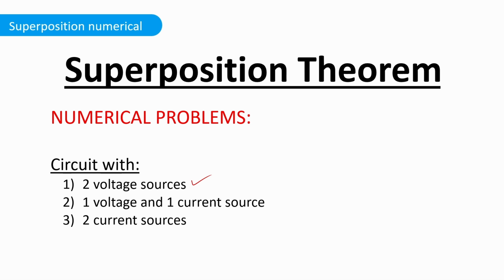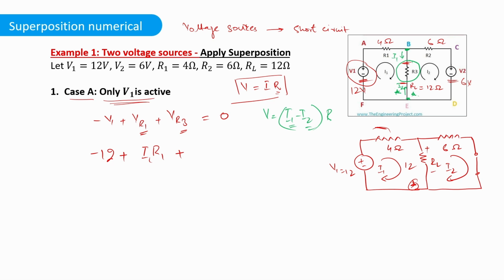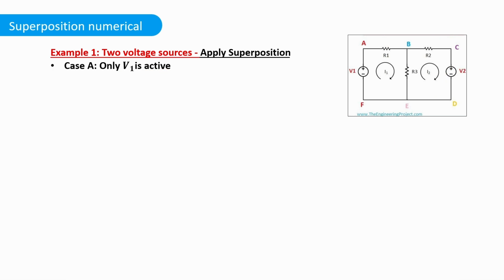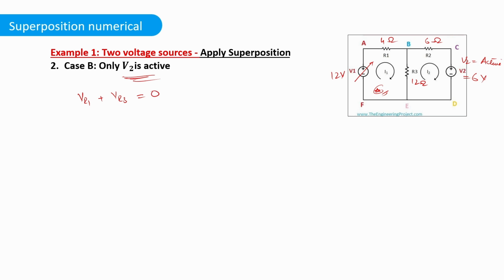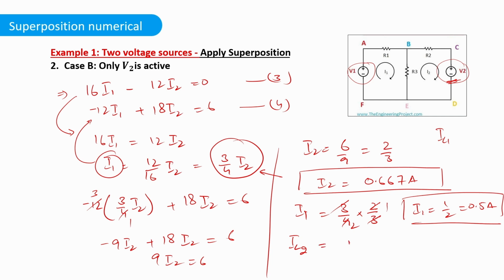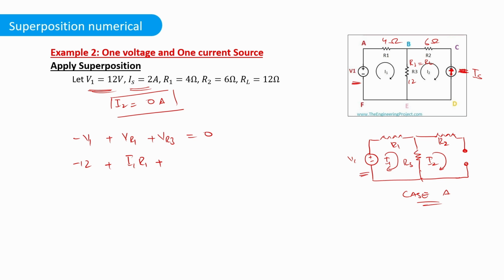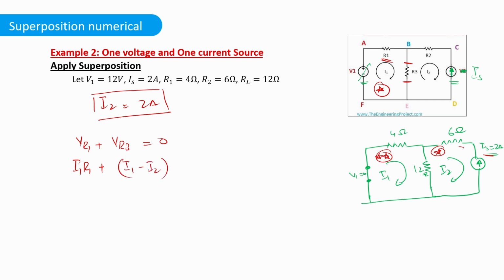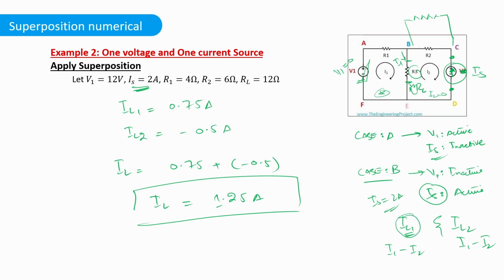Superposition Theorem Explained: Numerical Problems of How to Handle Voltage AND Current Sources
In this video, we move beyond basic theory and solve three crucial numerical problems on the Superposition Theorem. Watch the clear difference in approach when dealing with **Voltage Sources vs. Current Sources**.

- What to do with a Current Source during Superposition (Open or Short?)
- What to do with a Voltage Source during Superposition (Open or Short?)
- How to combine results correctly (sign convention).

⏱️ **TIMESTAMPS (Skip to your problem):**
0:00 - Introduction & The Golden Rule (Short V, Open I)
01:58- **Problem 1: Two Voltage Sources**
       ➡️ *Finding current through the load using two separate KVLs*
26:32 - **Problem 2: Mixed Sources (1 Voltage + 1 Current) **
       ➡️ *The tricky one! How to handle the Current Source kill step.*
42:42- **Problem 3: Two Current Sources**
       ➡️ *Using Current Division Rule twice.*

Which part trips you up more: Shorting the Voltage Source or Opening the Current Source?